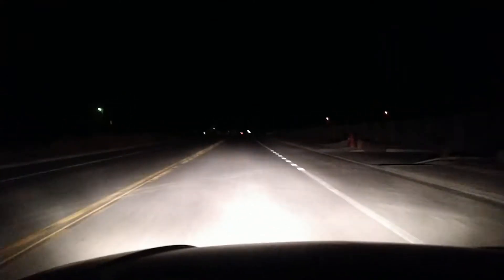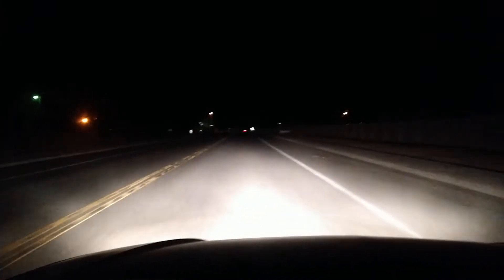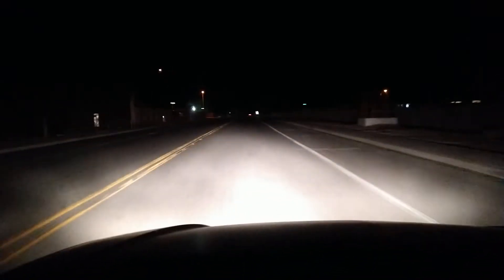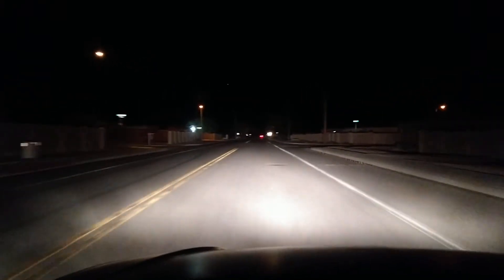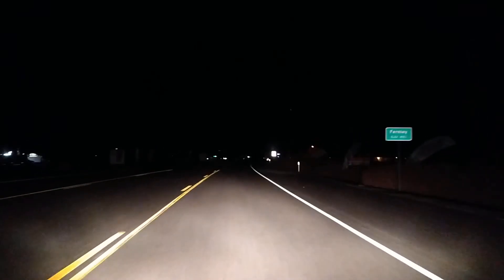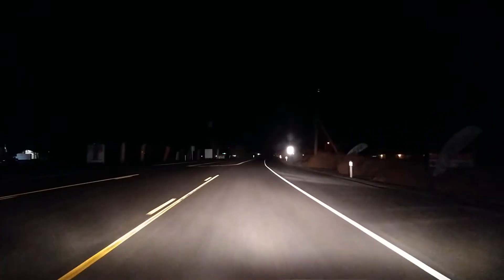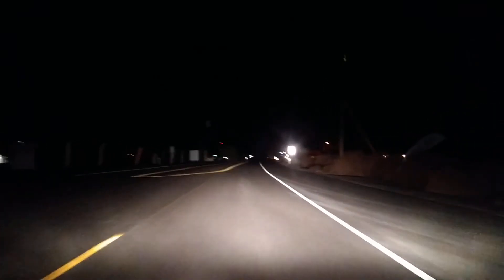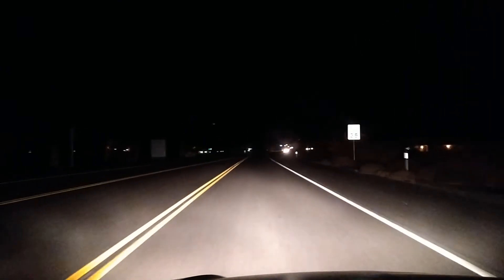2002 Mazda Protege 5 factory headlights